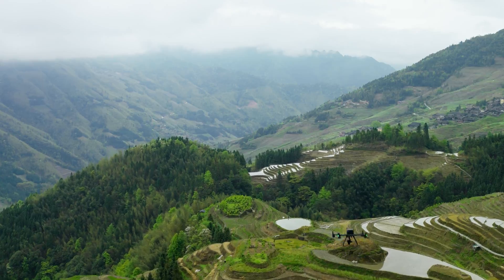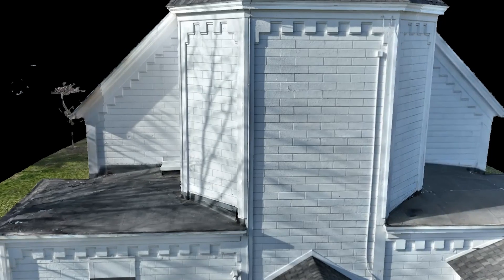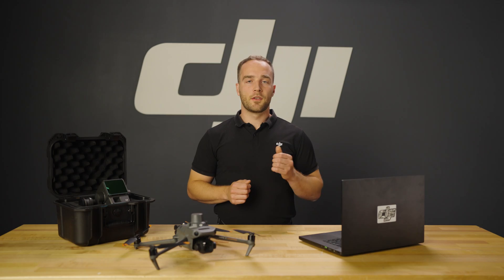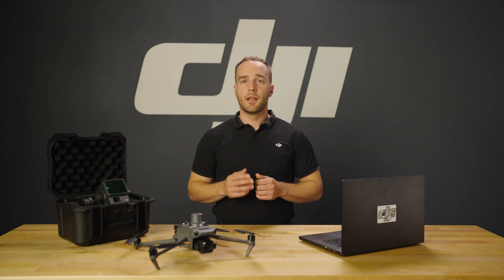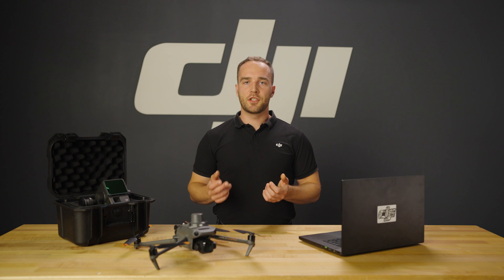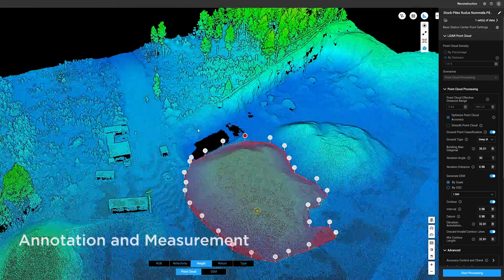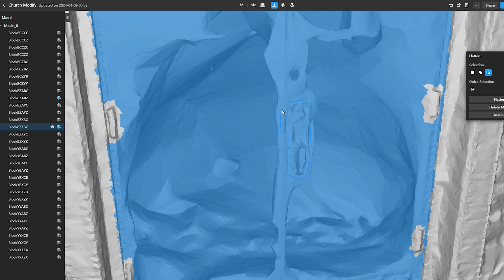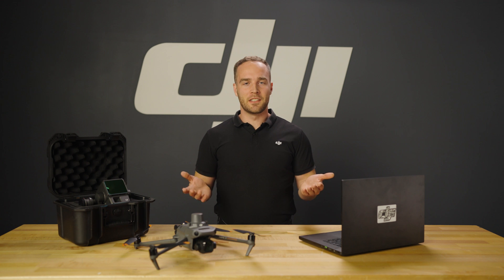Reintroducing DJI Terra: Get the Complete Breakdown of DJI Terra and Its New Features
Reintroduing DJI Terra!

Join Grant Hosticka, solutions engineer at DJI, as he explains the top features of DJI Terra and how it can streamline your business's 2D and 3D model reconstruction process.